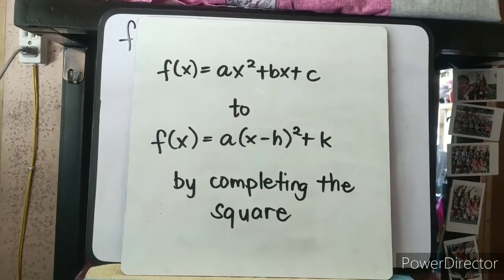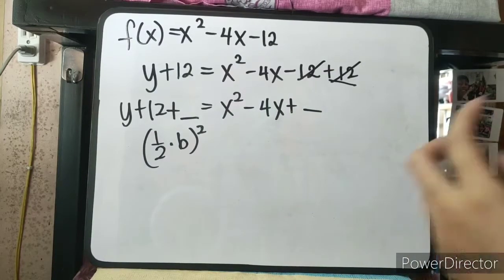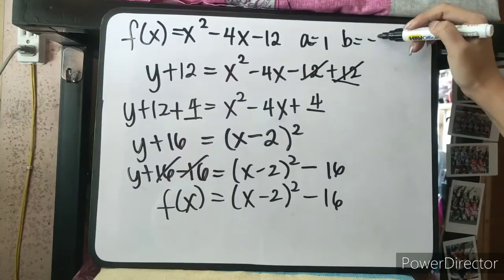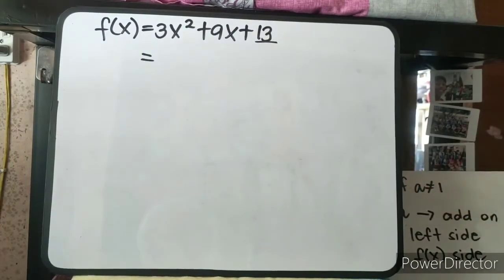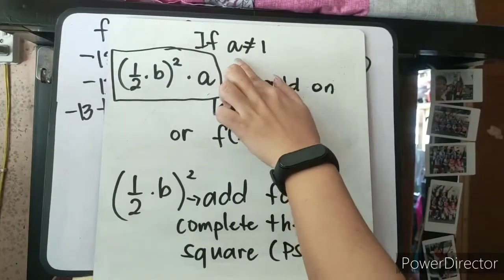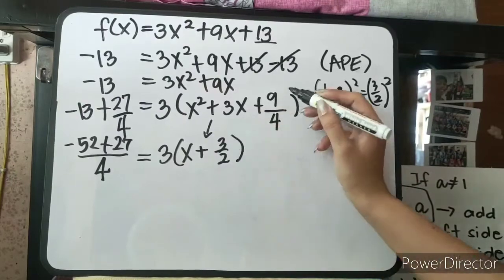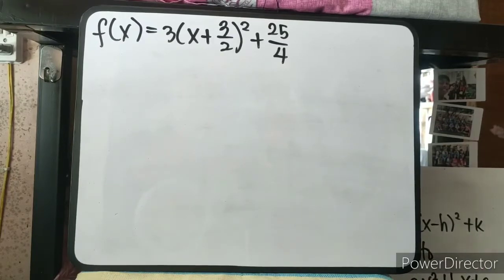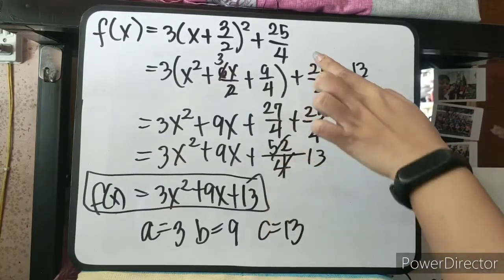Changing the form of Quadratic Function Tutorial